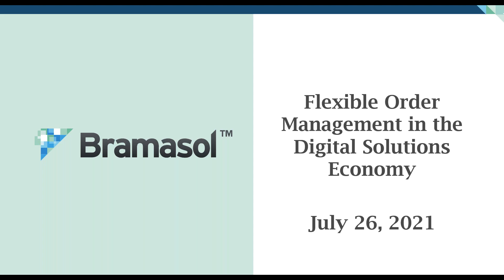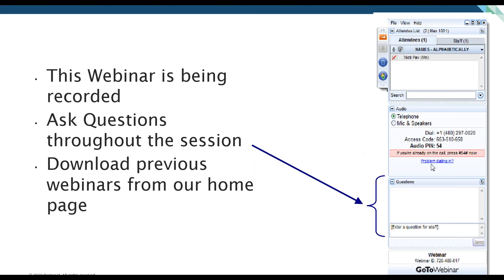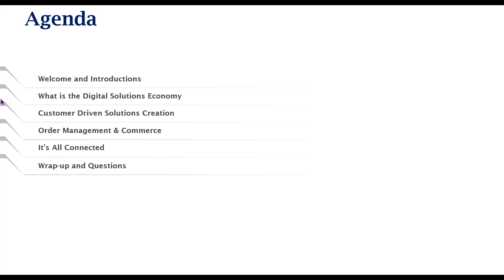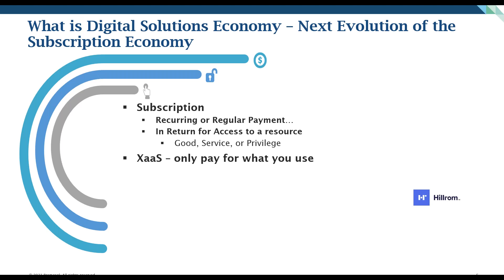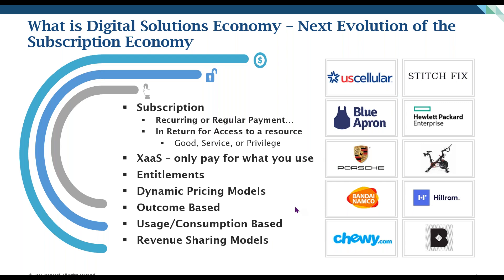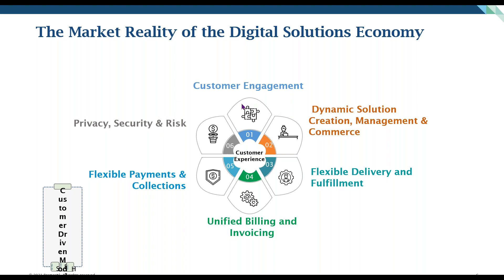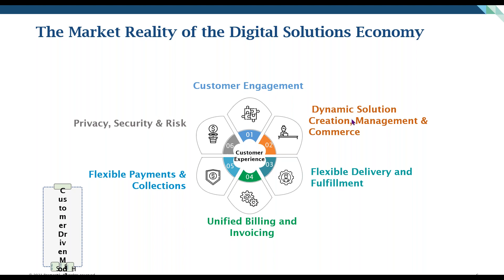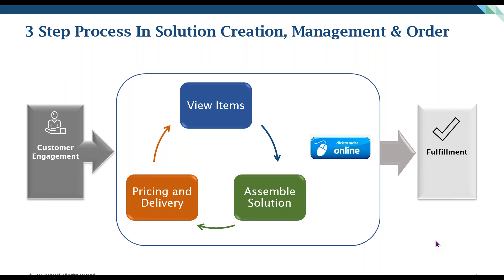Flexible Order Management for the Digital Solutions Economy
Watch Now our recently recorded webinar titled Flexible Order Management for the Digital Solutions Economy

Customers in the Digital Solutions Economy are demanding flexible ordering capabilities that allow them to bundle, price and order solutions and products their way.  You need an intelligent platform that gives you the flexibility to meet their needs.  With SAP's Intelligent Enterprise in S/4HANA you have a variety of solutions and we can help you sort through which ones make sense for you.

In this webinar we will explore several options including Solution Order Management (SOM), Variant Configuration (VC), SAP Configure, Price and Quote (CPQ) and SAP Sales and Distribution (SD).  We will also discuss how you can use other non-SAP tools and integrate them to SAP S/4HANA.

If you are looking to build a customer order platform and need to know which options make sense for you, join our team of experts to learn more.
Watch Now!